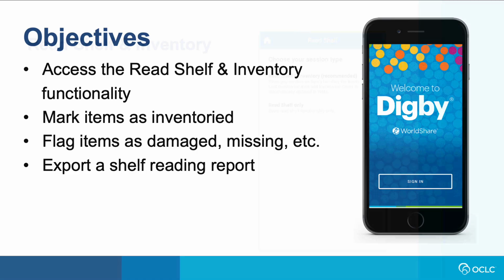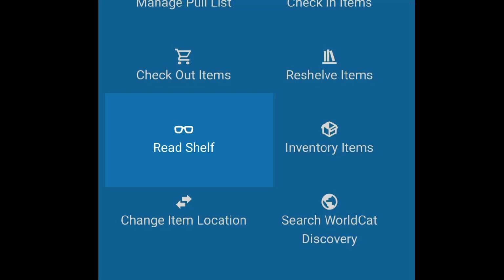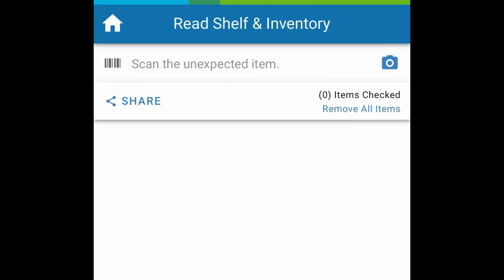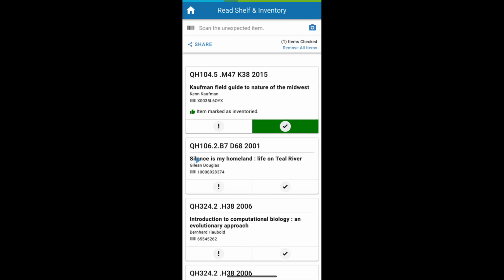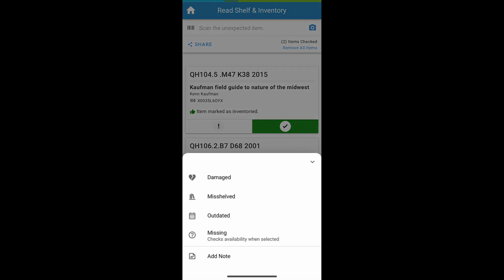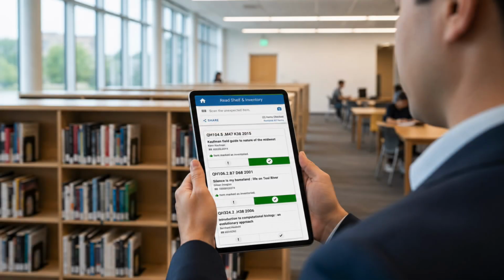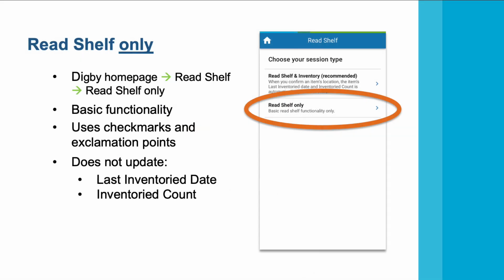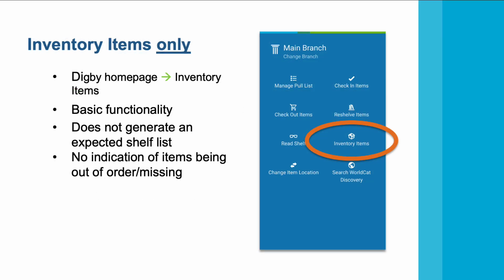WorldShare Circulation: Read the Shelf and Inventory Items with Digby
This video explains the differences between Read Shelf and Inventory Items and includes a step-by-step demonstration of using the combined Read Shelf & Inventory workflow to review shelf order, identify issues, and record item presence.

Continue your Digby learning using the resources above, and don’t forget to share your feedback by completing the survey.